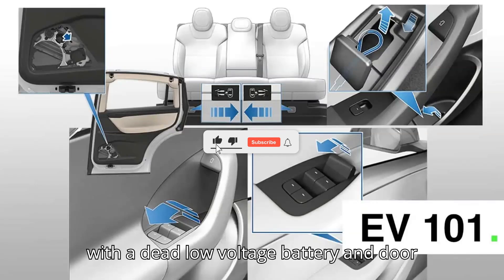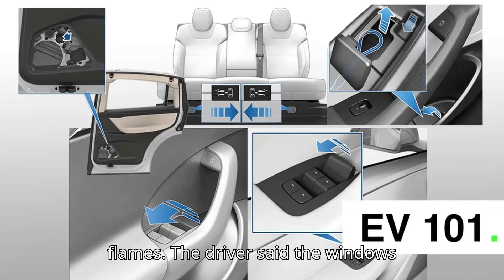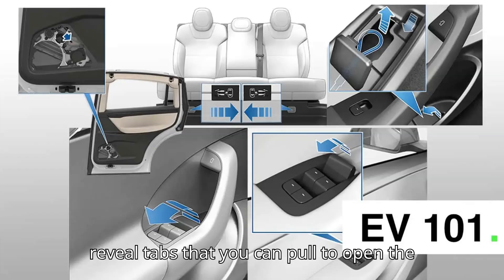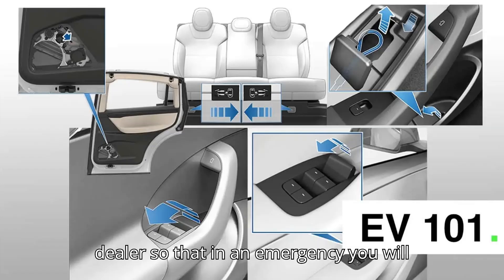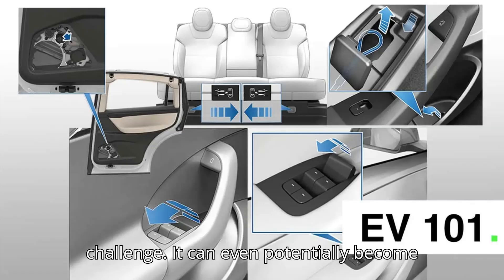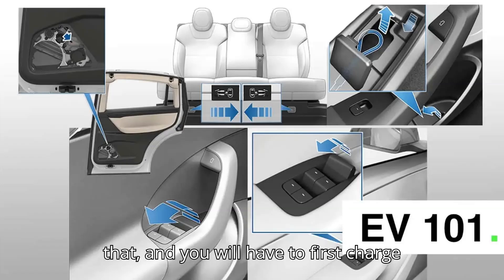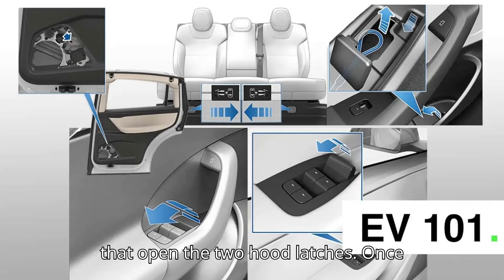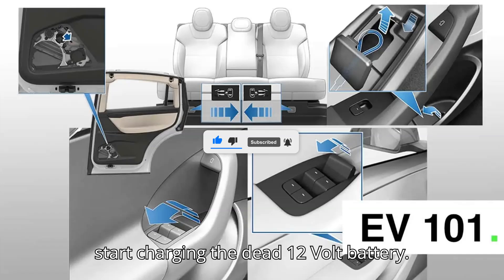So You Just Got Trapped In Your EV With Electronic Door Latches What To Do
Have you ever found yourself trapped in an electric vehicle (EV) due to electronic door latches failing? Don't worry; there's always a way out! In this video, we explore what to do if you get locked inside your EV with a dead battery and no power to the door latches.

Learn how to locate and use the backup mechanical handles in various EVs like Tesla, Ford Mustang Mach-E, and others. We'll walk you through step-by-step processes for different models, ensuring you can quickly regain access and exit your vehicle safely.

Stay informed and prepared for emergencies with these essential tips for EV owners. Don't forget to consult your vehicle's manual or dealer for specific instructions on your model!